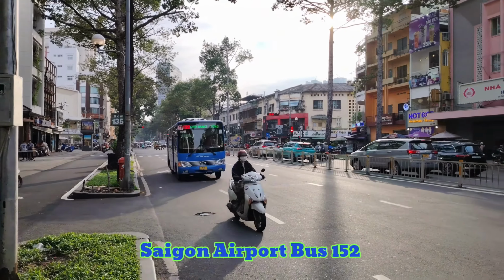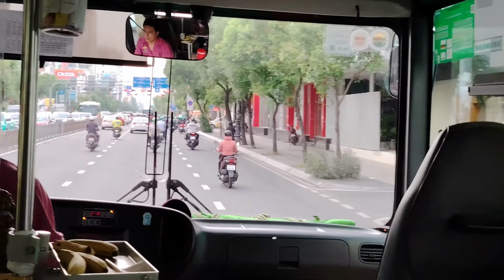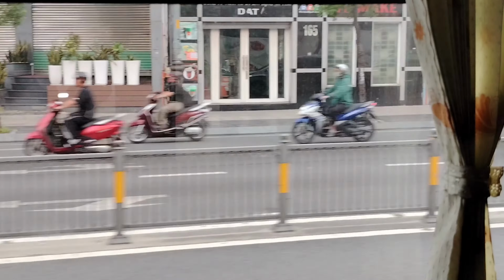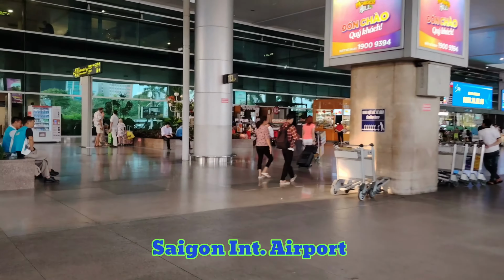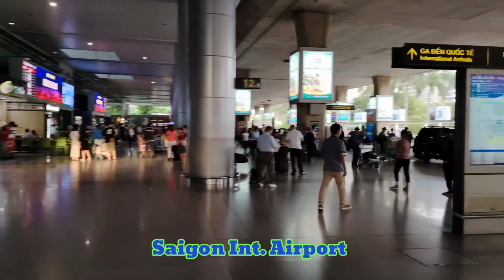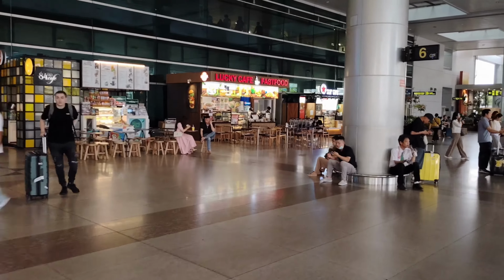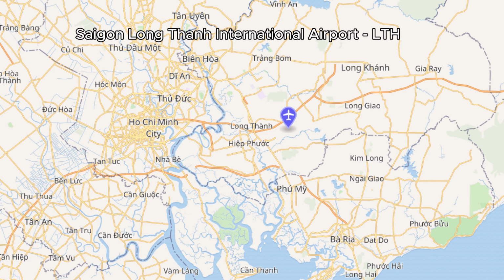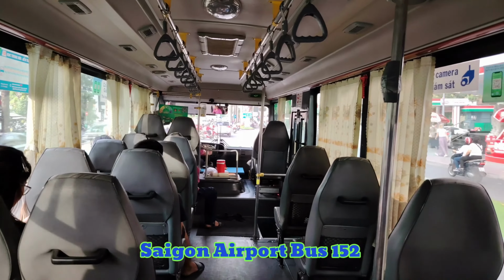Ultimate Saigon Airport (SGN) Guide 2025 - Public Transport, Money Exchange & Immigration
This is my last Saigon vlog of this summer. I spent ten days and enjoyed every moment, every second and every minute of my time. It was time to leave Saigon/HCMC and head to a new destination. As I was preparing to leave Typhoon Kajiki was approaching Vietnam, however, I left before it made landfall. Unfortunately, there were fatalities reported in Vietnam and across Southeast Asia.

In this video, you will see my journey from Ho Chi Minh City Center to Saigon International Airport by using public transport and a short guide into the current and newly built Saigon Airports.

Feel free to join the mission here in Vietnam.

Chapters

00:00 - 01:00 - Preview
01:01 - 04:52 - Airport Bus 152
04:53 - 06:46 - Tan Son Nhat Airport (SGN)
06:47 - 08:05 - Saigon's New Airport (LTH)
08:06 - 10:20 - My Flight and Immigration
10:21 - 11:22 - Thanks for Watching